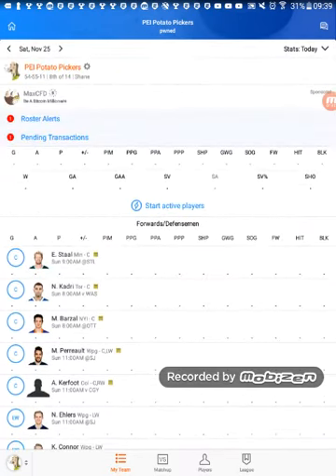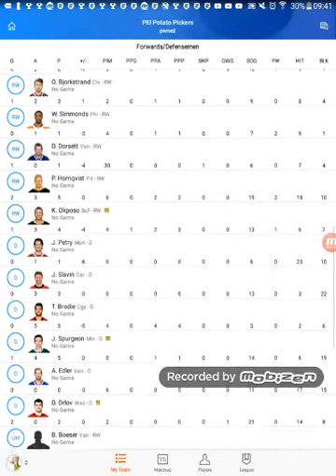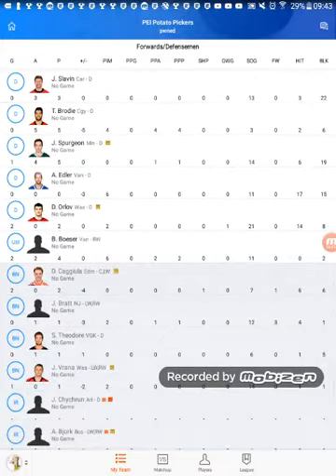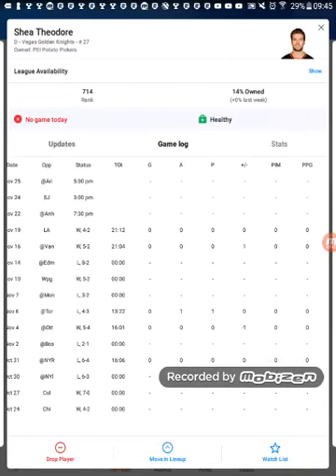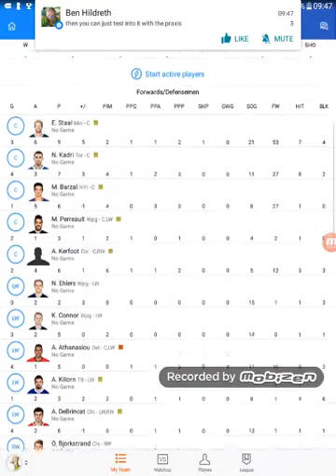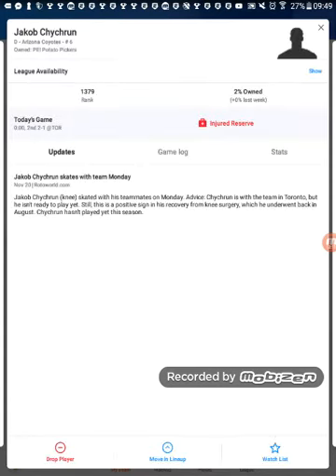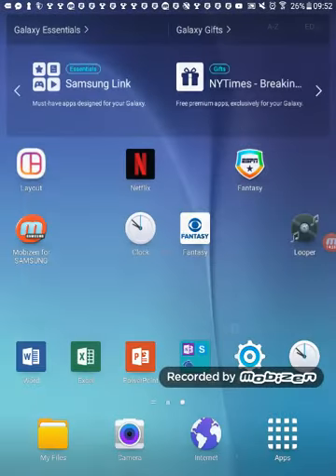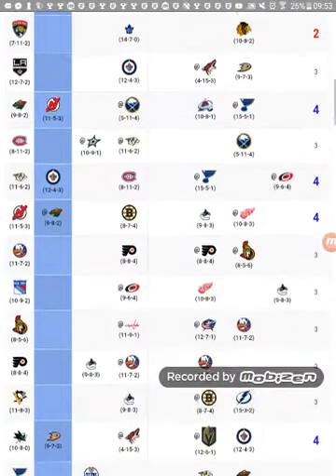Week 7 Waiver wire NHL fantasy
I break down how you should be looking at waivers each week by targeting specific games and specific categories. Hope it helps some people out there and I'll try to get them up every week.